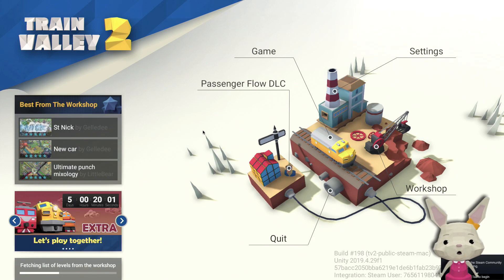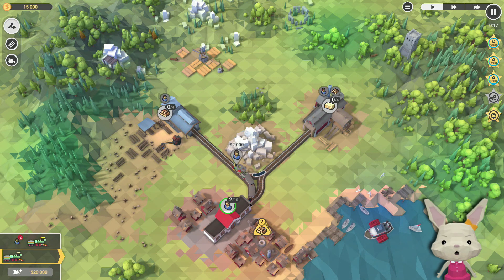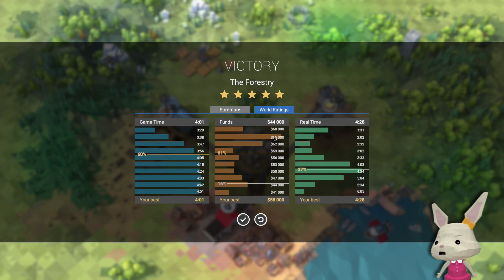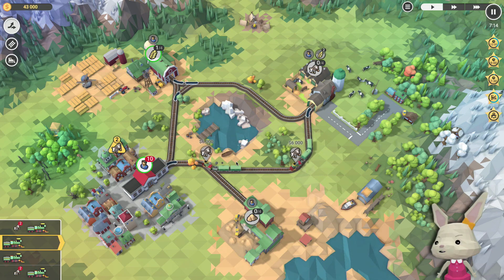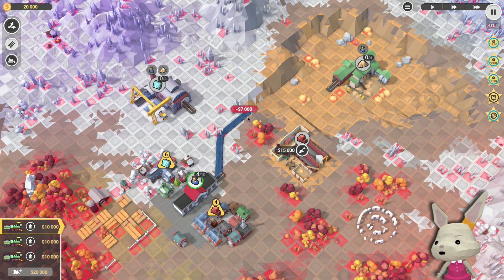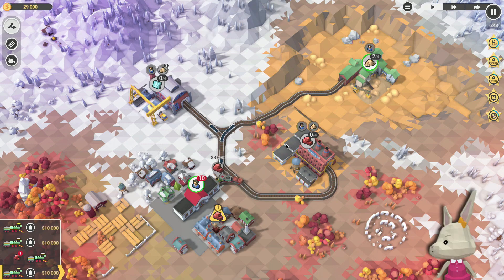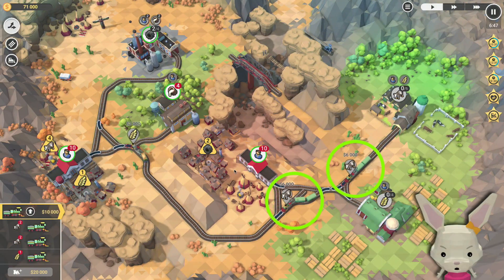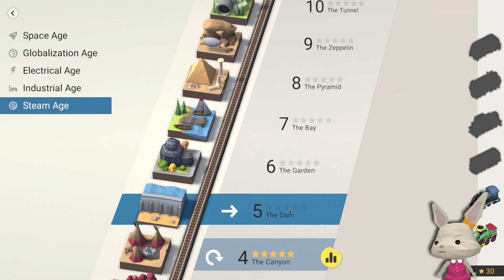Train Valley 2 - I returned to this game after 5 years!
In Train Valley, you build railway lines. Train Valley 2 comes with a time limit to achieve certain goals and I wanted to 5-star everythinng including one level I've never done before!